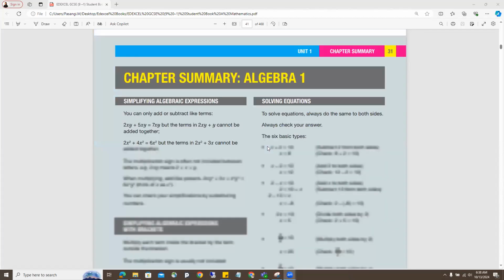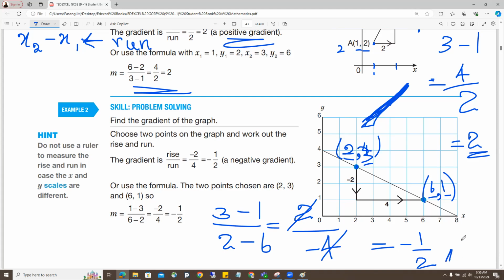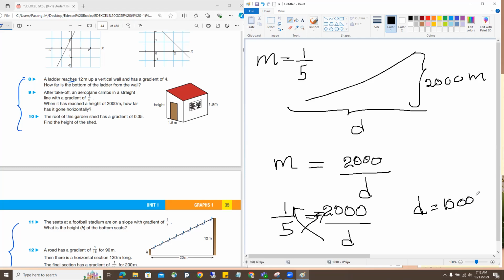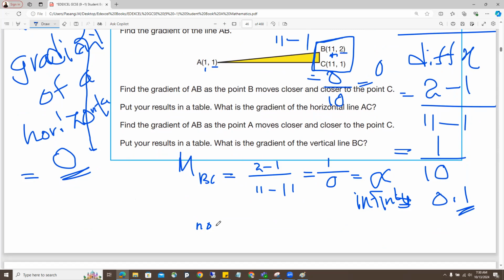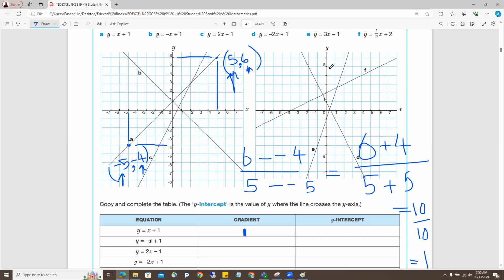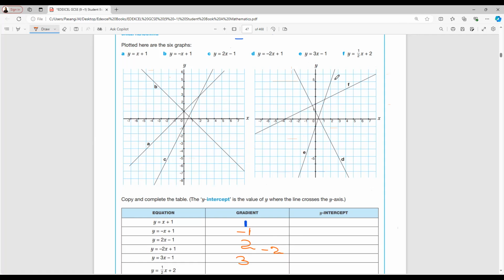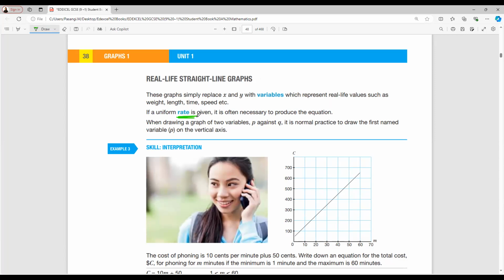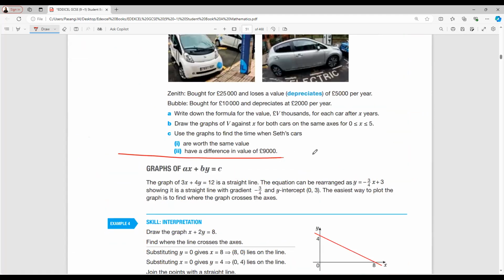Edexcel International GCSE 9-1 Mathematics Session 7